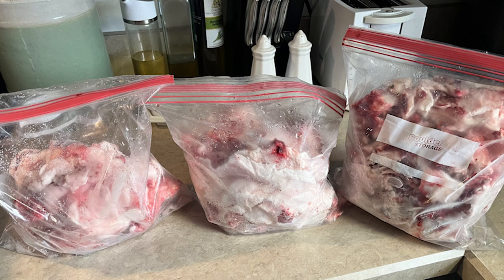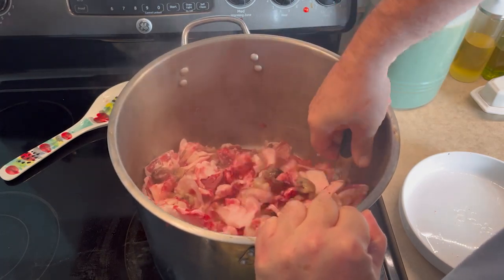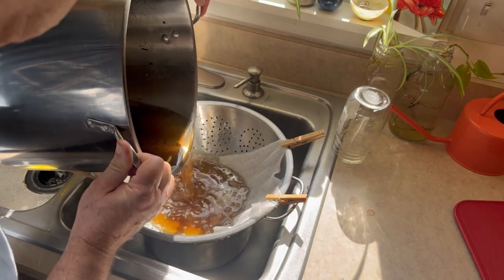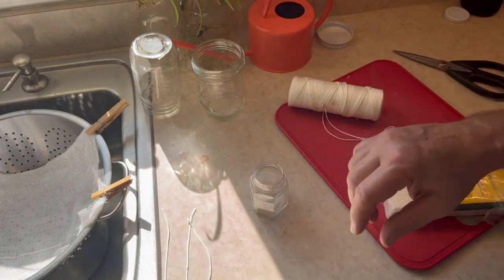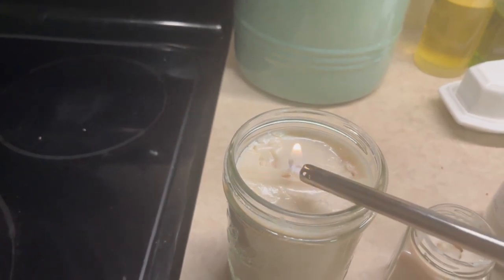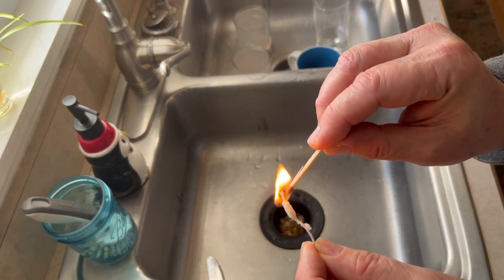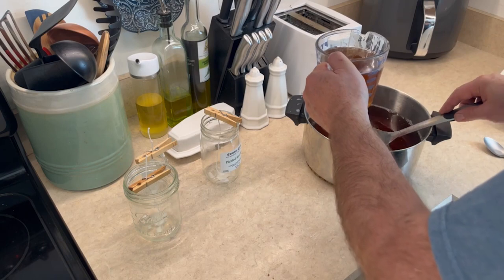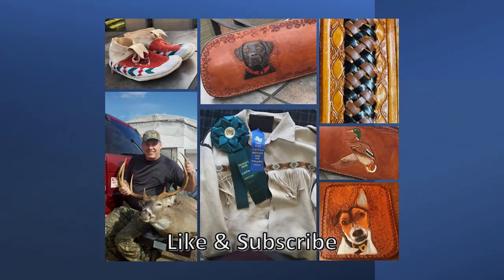Making Tallow Candles From Deer Tallow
How to make tallow candles from deer tallow. @billeberius9736